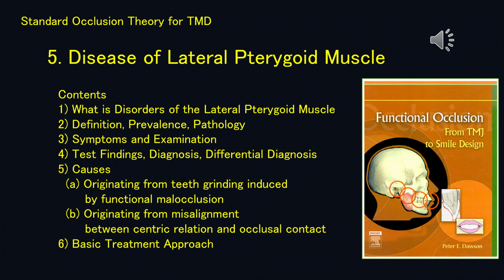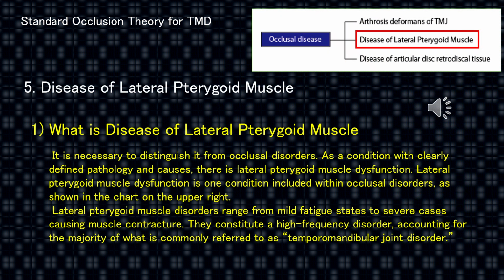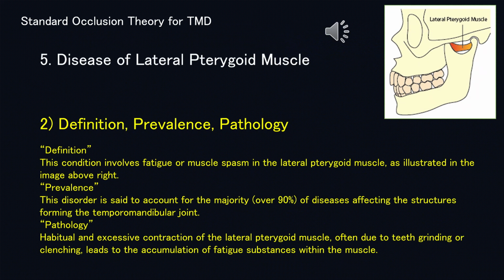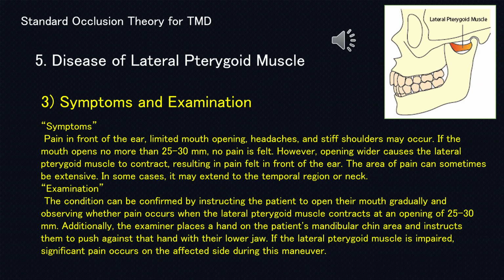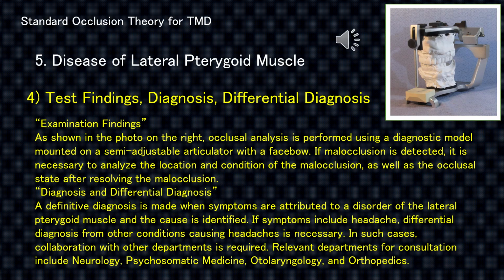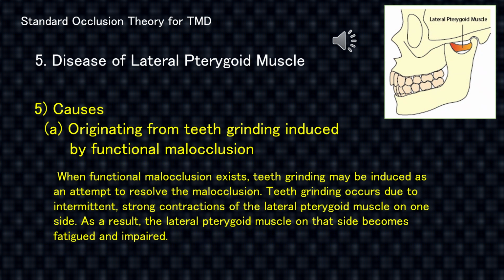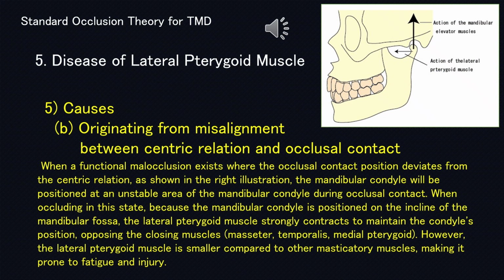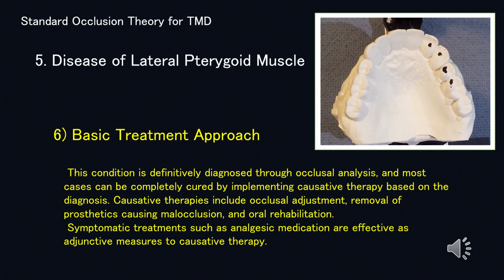5. Lateral Pterygoid Muscle Disease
5. Lateral Pterygoid Muscle Disease